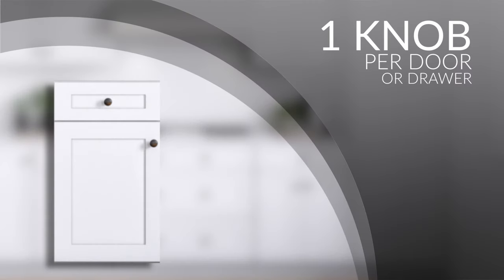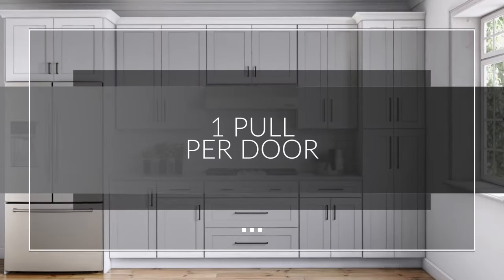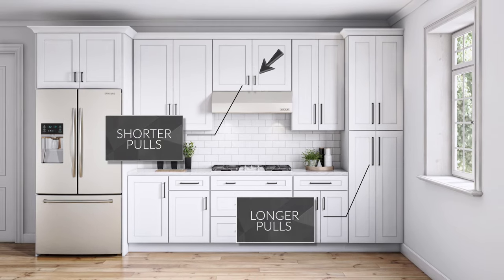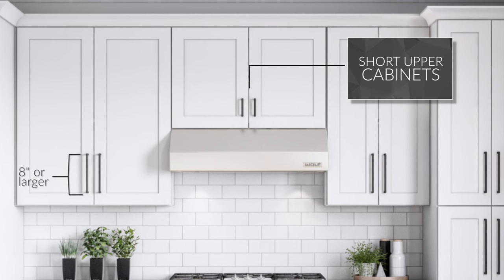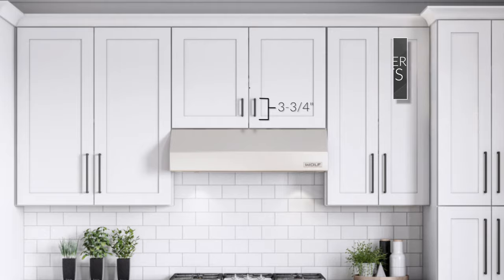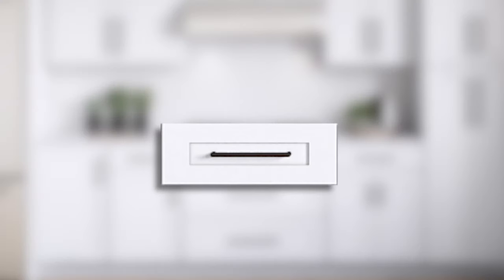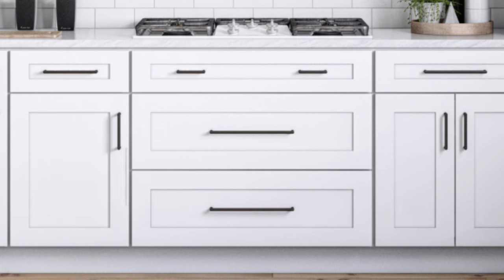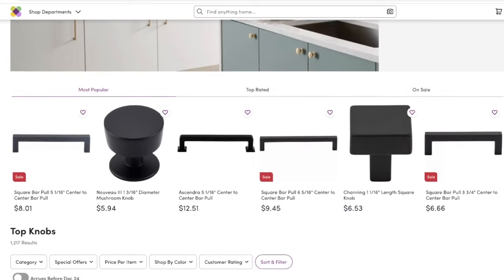Selecting Knobs & Pulls for New Cabinets